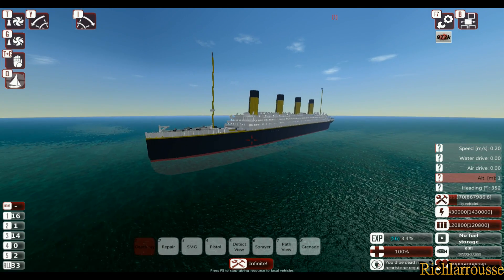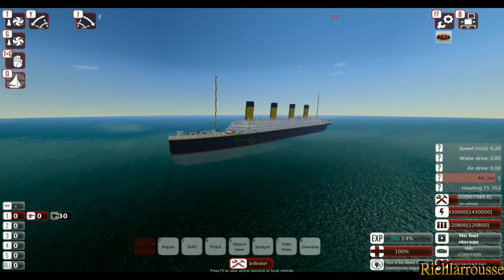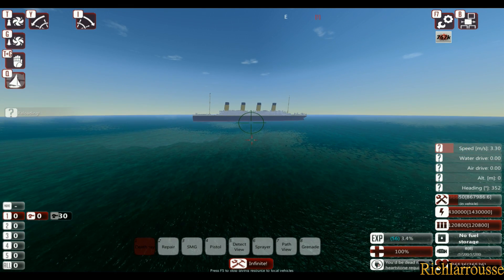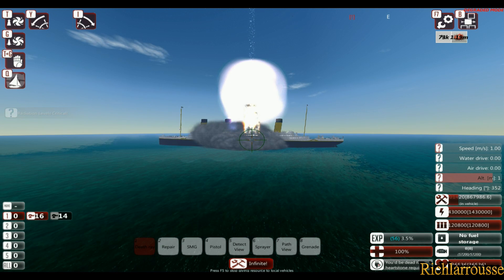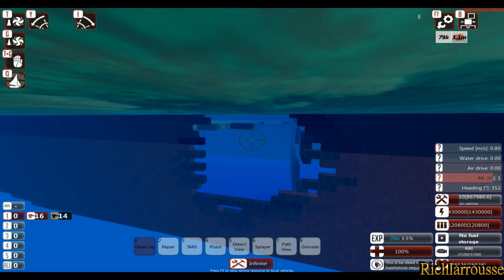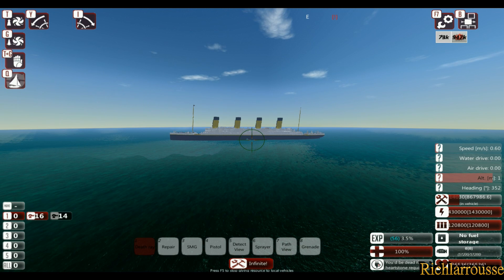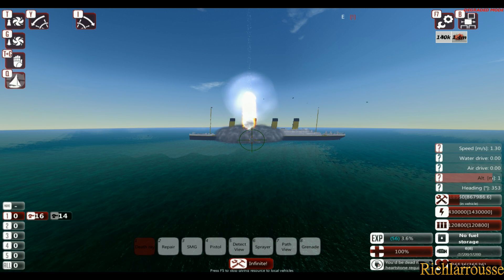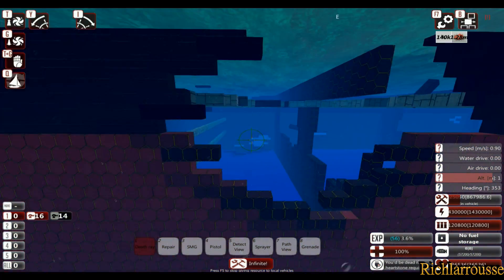From the Depths, RMS Titanic, Nuclear Cargo!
RMS Titanic vs Nuclear Mines

Ever wondered what would happen if you filled the Titanic with Nuclear warheads and then fired at it? No? Well me neither, but watch this video to find out what happens!

RMS Titanic was a British passenger liner that sank in the North Atlantic Ocean in the early hours of 15 April 1912, after colliding with an iceberg during its maiden voyage from Southampton to New York City. There were an estimated 2,224 passengers and crew aboard, and more than 1,500 died, making it one of the deadliest commercial peacetime maritime disasters in modern history. RMS Titanic was the largest ship afloat at the time it entered service and was the second of three Olympic-class ocean liners operated by the White Star Line. It was built by the Harland and Wolff shipyard in Belfast. Thomas Andrews, her architect, died in the disaster.

Titanic was under the command of Capt. Edward Smith, who also went down with the ship. The ocean liner carried some of the wealthiest people in the world, as well as hundreds of emigrants from Great Britain and Ireland, Scandinavia and elsewhere throughout Europe who were seeking a new life in the United States. The first-class accommodation was designed to be the pinnacle of comfort and luxury, with an on-board gymnasium, swimming pool, libraries, high-class restaurants and opulent cabins. A high-powered radiotelegraph transmitter was available for sending passenger "marconigrams" and for the ship's operational use. Although Titanic had advanced safety features such as watertight compartments and remotely activated watertight doors, Titanic only carried enough lifeboats for 1,178 people—about half the number on board, and one third of her total capacity—due to outdated maritime safety regulations. The ship carried 16 lifeboat davits which could lower three lifeboats each, for a total of 48 boats. However, Titanic carried only a total of 20 lifeboats, four of which were collapsible and proved hard to launch during the sinking.

After leaving Southampton on 10 April 1912, Titanic called at Cherbourg in France and Queenstown (now Cobh) in Ireland before heading west to New York. On 14 April, four days into the crossing and about 375 miles (600 km) south of Newfoundland, she hit an iceberg at 11:40 p.m. ship's time. The collision caused the hull plates to buckle inwards along her starboard (right) side and opened five of her sixteen watertight compartments to the sea; she could only survive four flooding. Meanwhile, passengers and some crew members were evacuated in lifeboats, many of which were launched only partially loaded. A disproportionate number of men were left aboard because of a "women and children first" protocol for loading lifeboats. At 2:20 a.m., she broke apart and foundered with well over one thousand people still aboard. Just under two hours after Titanic sank, the Cunard liner RMS Carpathia arrived and brought aboard an estimated 705 survivors.

Richlarrousse
2018